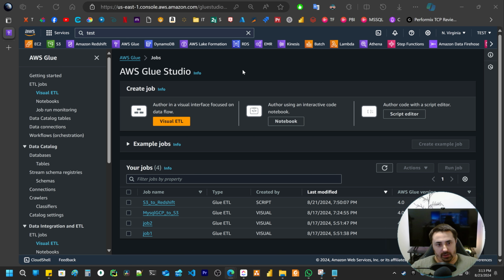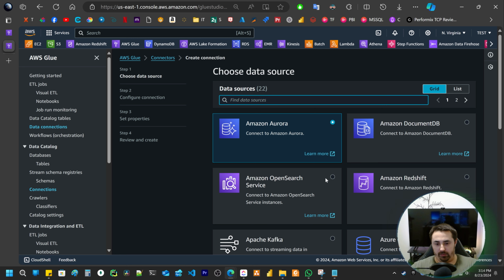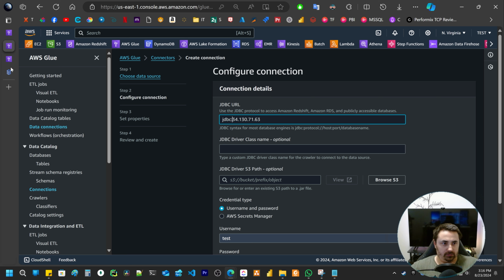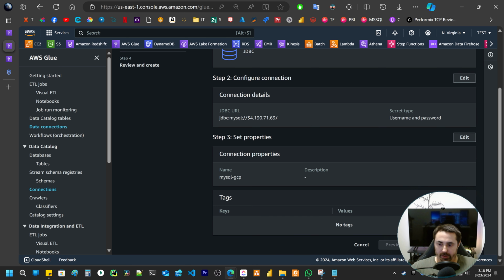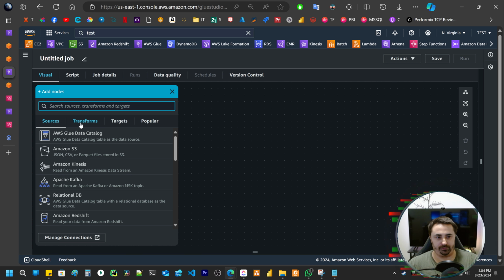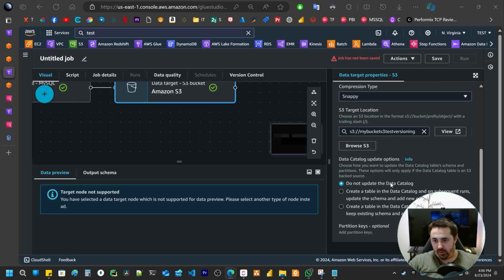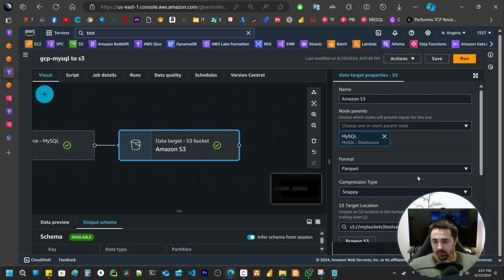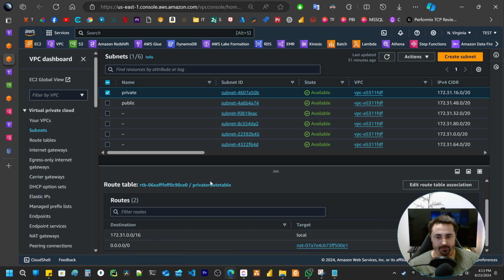Copy Data From GCP (Google Cloud) MySQL to AWS S3 using AWS Glue Studio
In this video, we will guide you through the process of copying data from GCP (Google Cloud) MySQL to AWS S3 using AWS Glue Studio. Whether you're a data engineer or just getting started with cloud platforms, our step-by-step tutorial will help you understand how to set up a seamless data pipeline between Google Cloud and Amazon Web Services. We will cover the essential configurations needed in AWS Glue, demonstrate how to connect to your MySQL database on GCP, and show you how to efficiently transfer your data to S3. By the end of this video, you'll have a clear understanding of the tools and techniques required for data migration between these two powerful platforms. Join us as we explore the world of data engineering and unlock the potential of AWS Glue and S3 for your data projects.